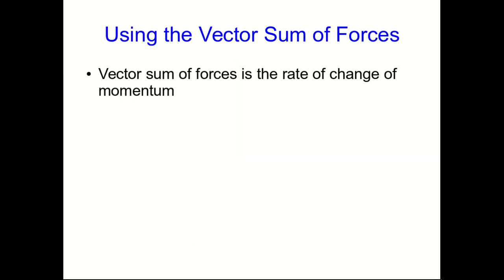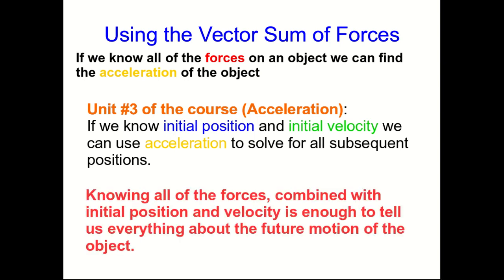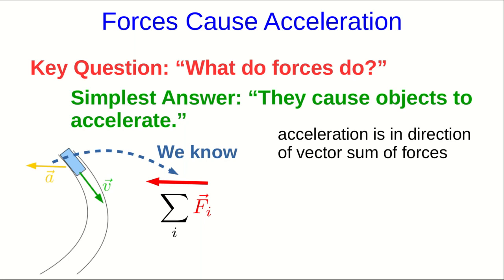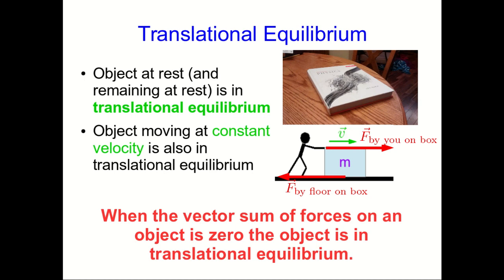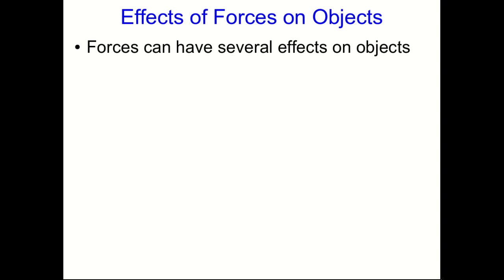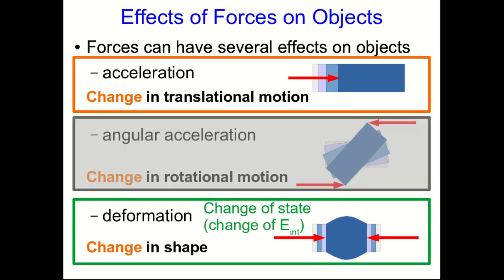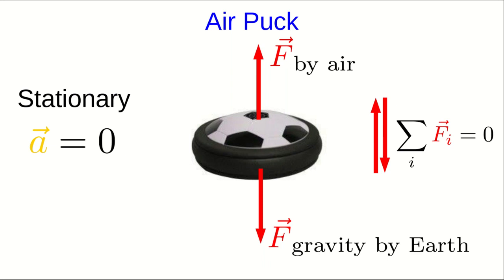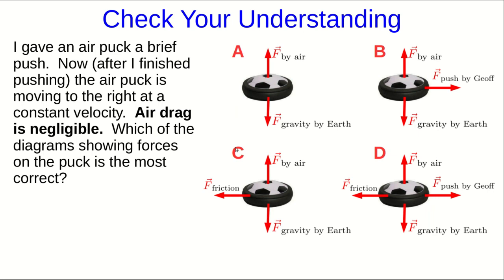Equilibrium (Part 1)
0:00 Introduction
0:15 Vector Sum of Forces
1:21 Forces Cause Acceleration
2:32 Translational Equilibrium
4:04 Effects of Forces on Objects
5:10 Free Body Diagram on Air Puck
6:40 CYU - Free Body Diagram of Moving Air Puck